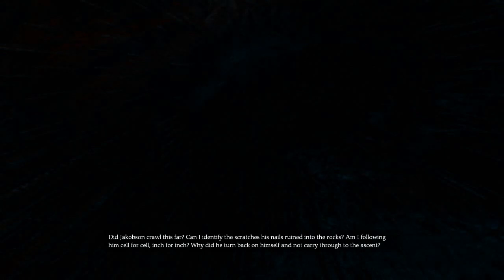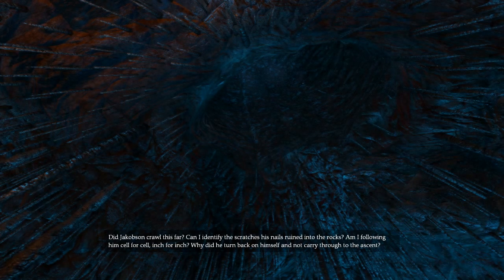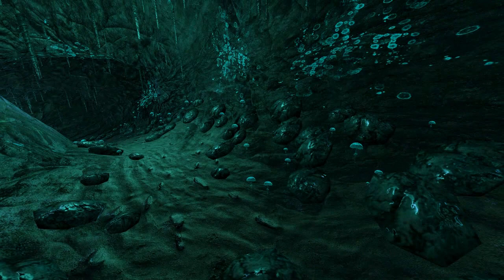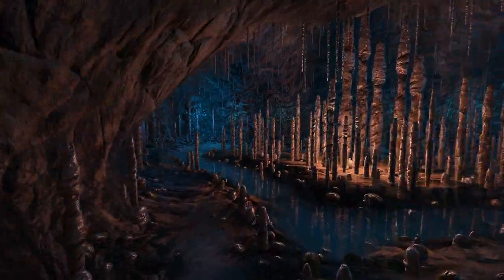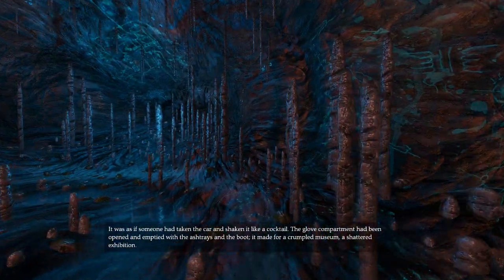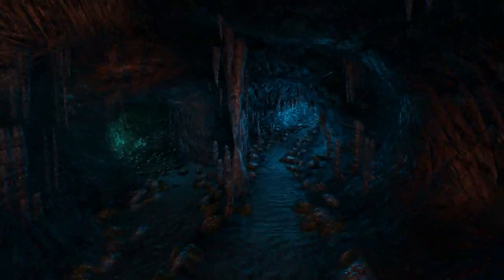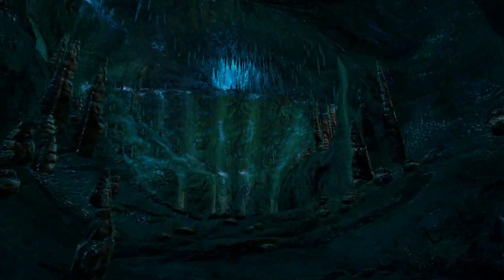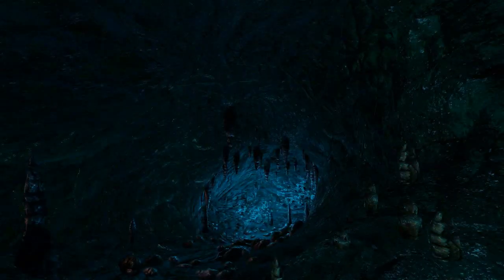Let's Play Česky: Dear Esther (4.část): Vzhůru do hlubin (2012)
Díky za sledování!

Prohlídka krasových jeskyní.

- amatérské české titulky - pokud k nim máte nějaké výhrady, dejte vědět a já je opravím